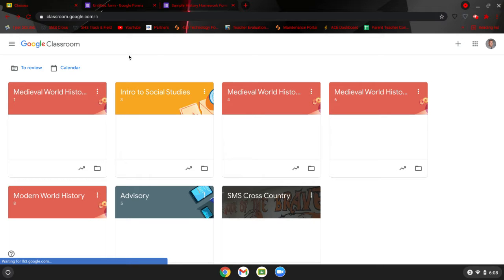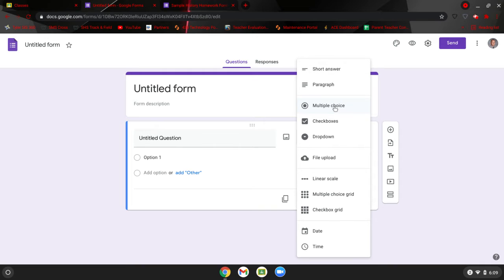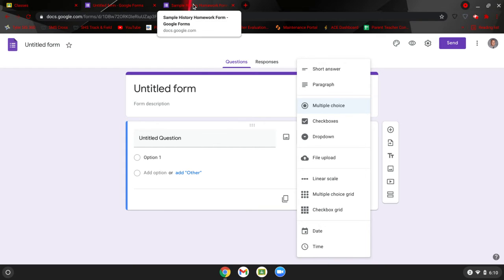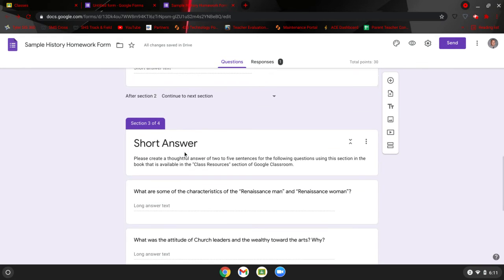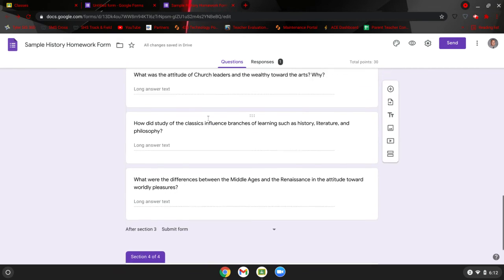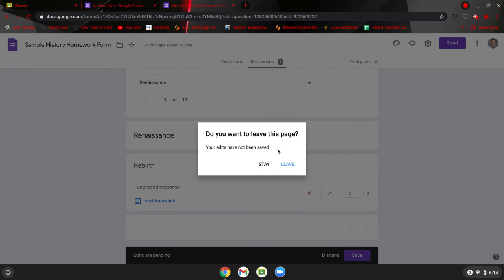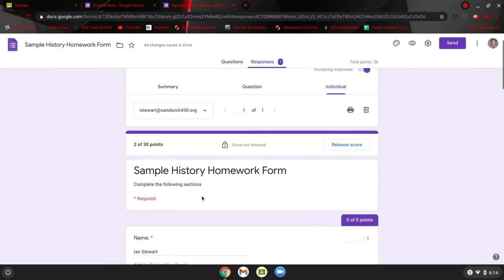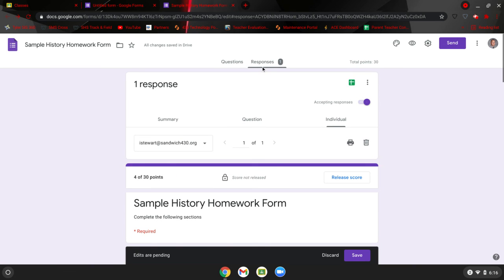Using Google Forms in the Classroom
This is a brief overview of the key features and benefits of Google Forms for education.